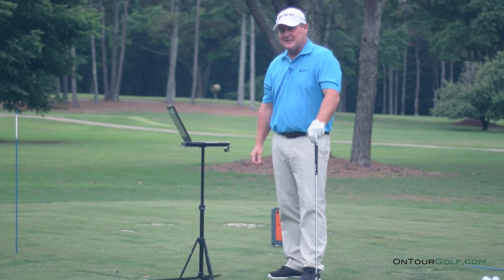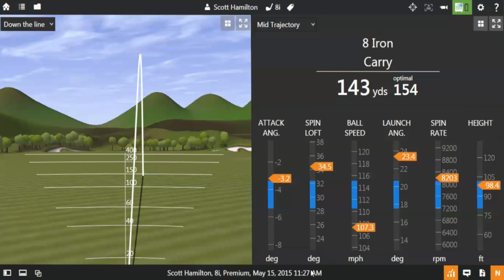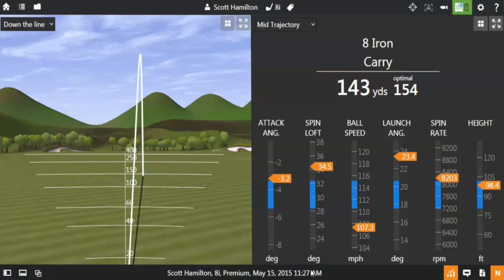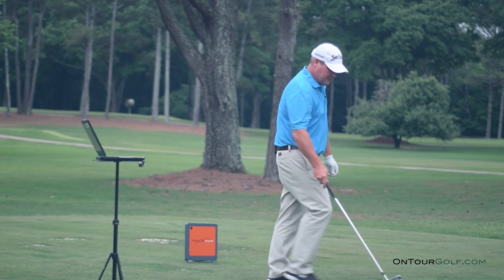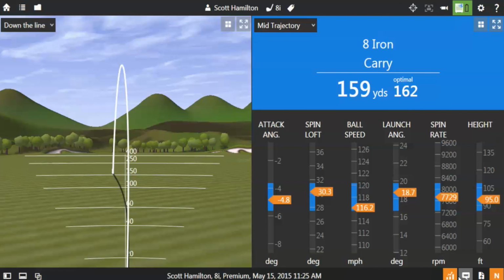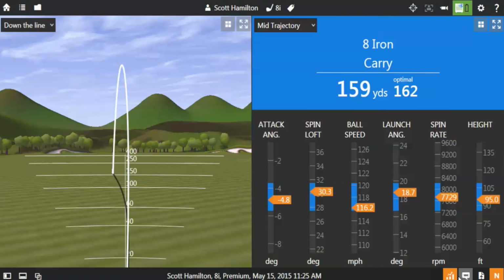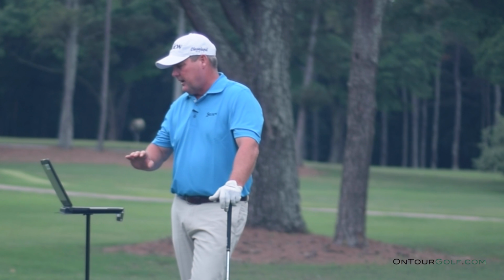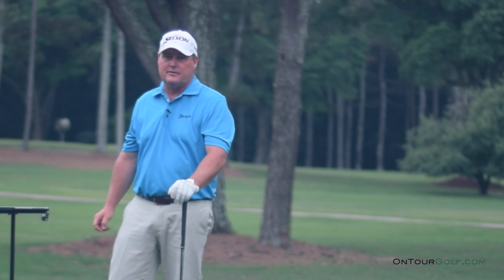Distance With Your Irons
Online Golf Lesson on how to hit your iron shots the maximum distance with the best flight.  OnTour Golf Coach, Scott Hamilton talks about how a TrackMan data point influences the way he works with his Tour players.

Scott works with several PGA TOUR Players including: Russell Henley, Boo Weekley, Steven Bowditch, Harris English, Chris Kirk, Joe Durant, Brendon Todd, Hudson Swafford, Aaron Baddeley